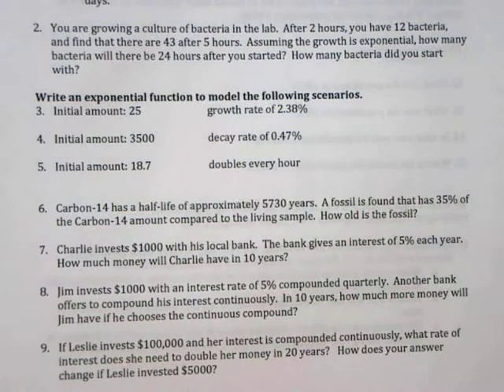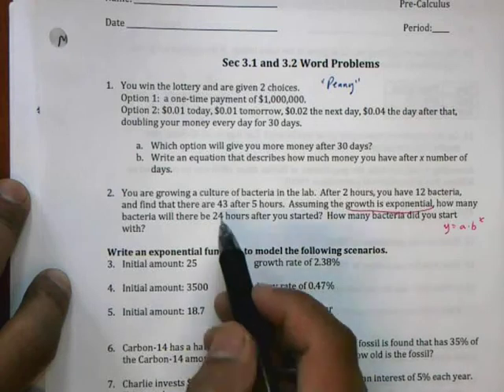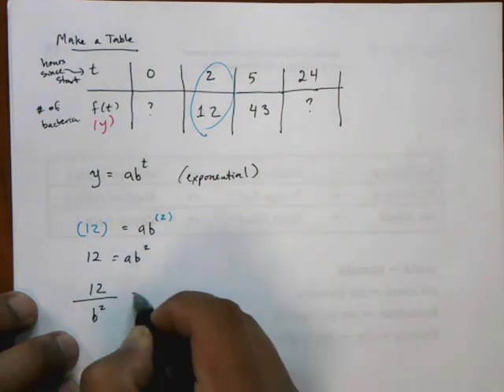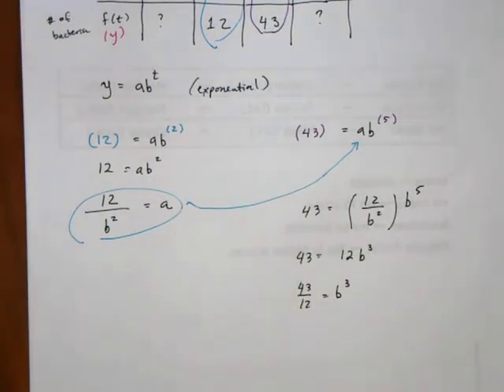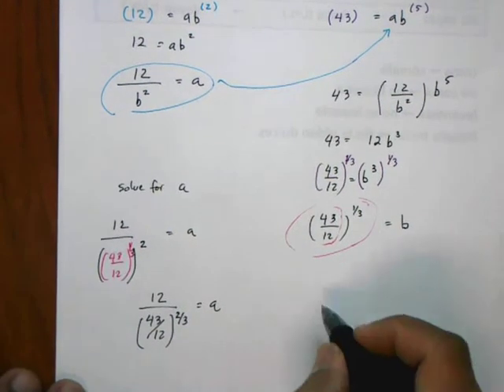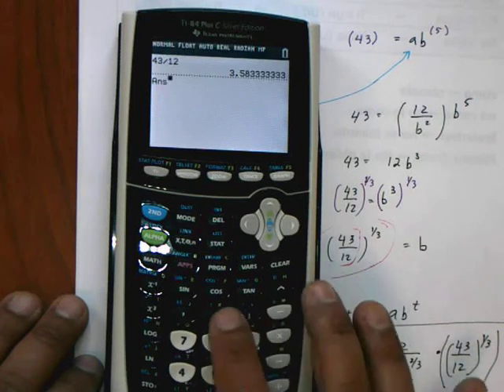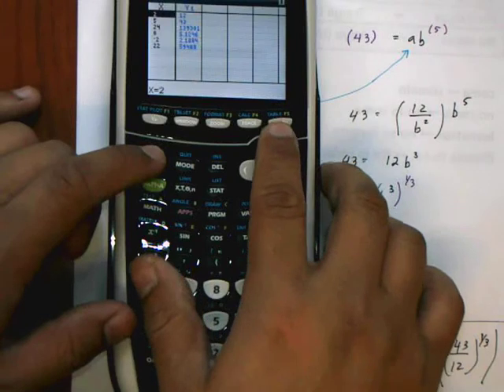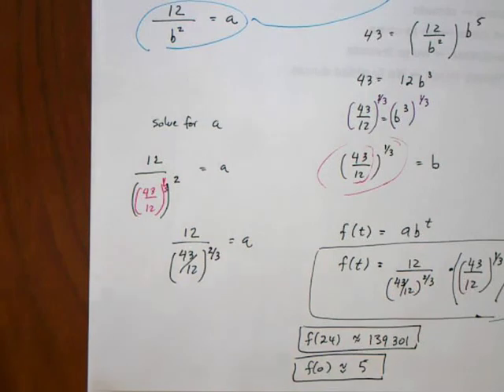3 1 2 Bacteria Problem 2014 Feb 24 09 07 16